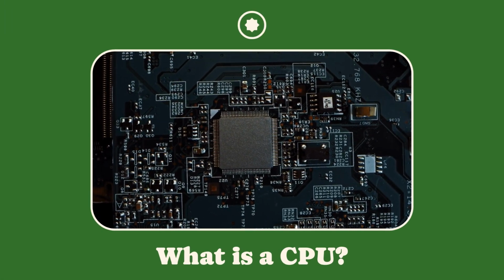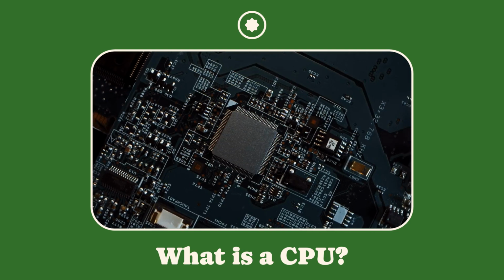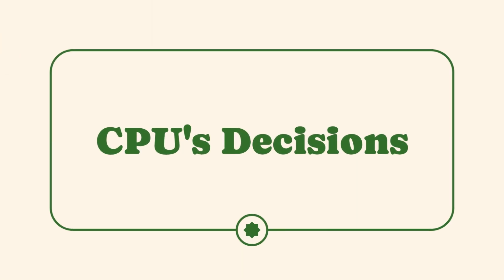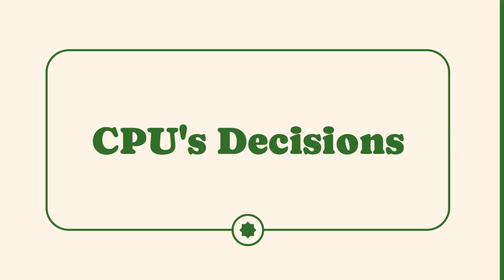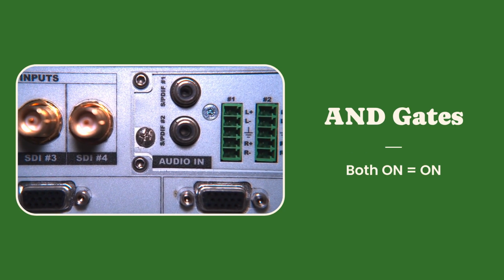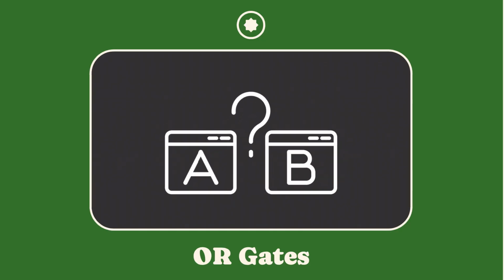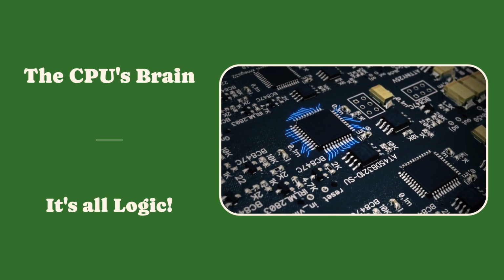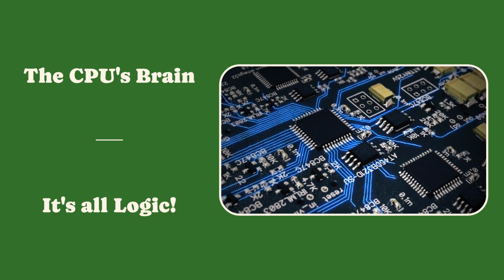How a CPU Actually Thinks: A Visual Guide to Logic Gates